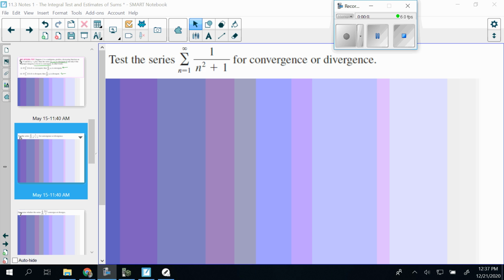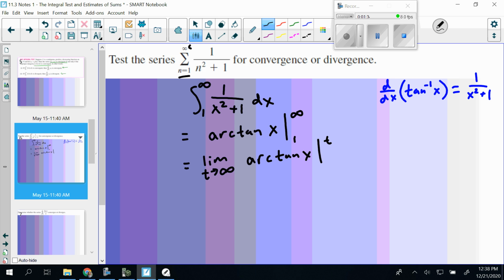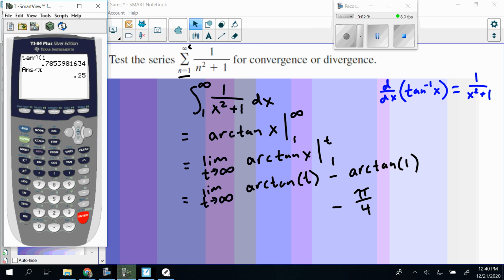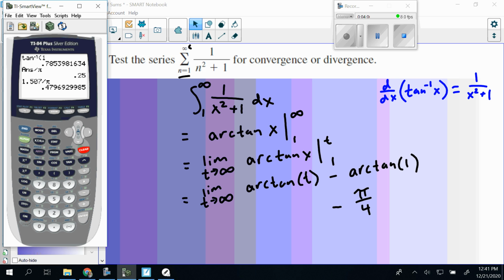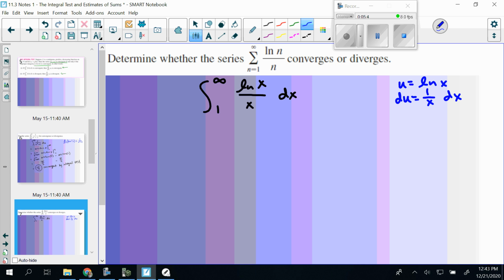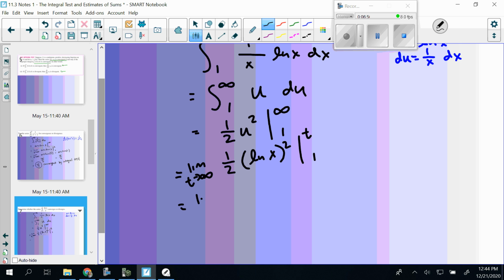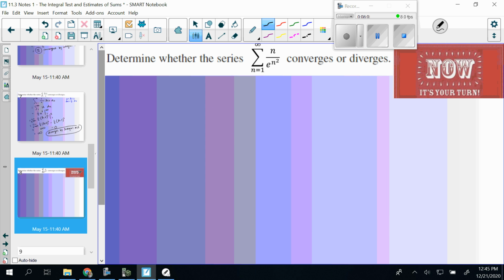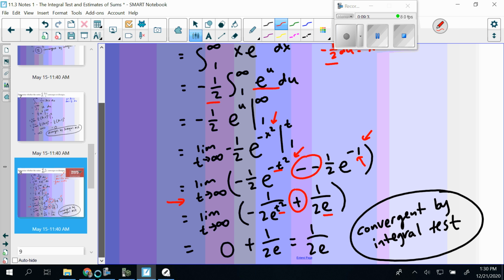Examples using the Integral Test